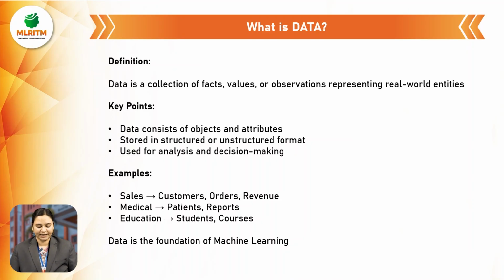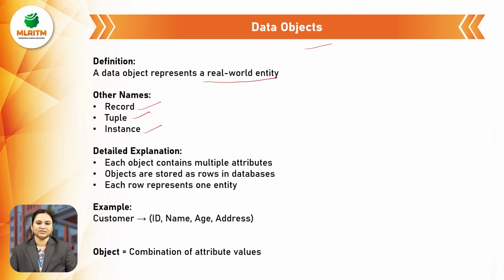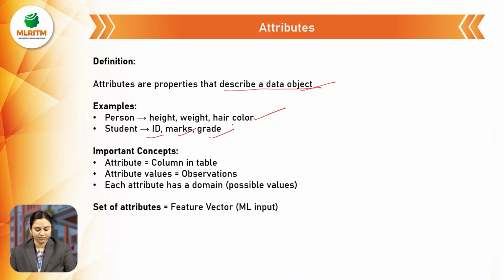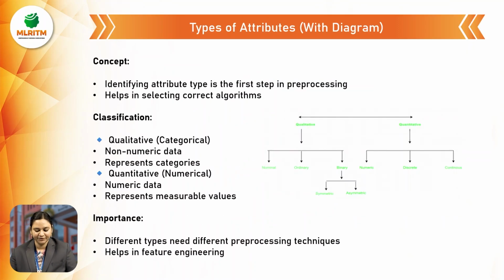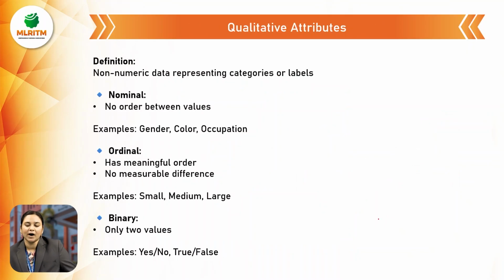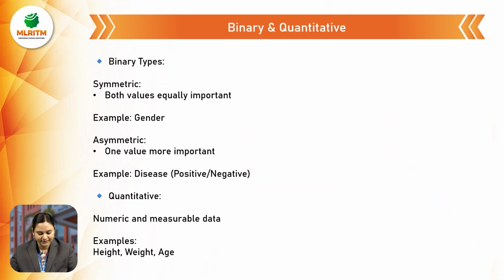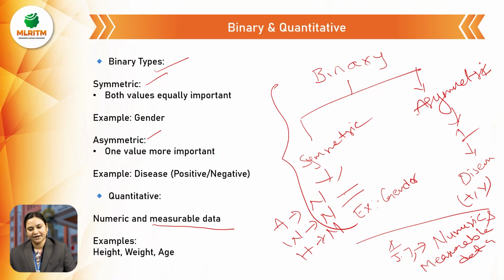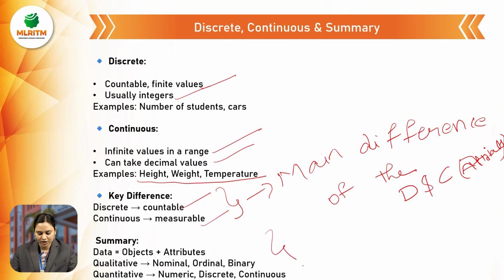DIFFERENT TYPES OF ATTRIBUTES IN DATA SCIENCE | BY MRS. SHAIK NAZMA || MLRITM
Telangana, India.

📊 **Different Types of Attributes in Data Science | Data Science**

🚀 In this video, we explore **Different Types of Attributes in Data Science**, a fundamental concept for understanding, analyzing, and preparing data for machine learning and data mining applications.

💡 Learn how attributes represent the characteristics of data and how different attribute types influence data analysis, visualization, preprocessing, and model building. A strong understanding of attribute types is essential for making informed decisions during the data science workflow.

🎯 This lecture is ideal for:
📊 Data Analysts
🤖 AI Enthusiasts

🌍 Applications of Attribute Types:
📈 Data Analysis and Visualization
🤖 Machine Learning Model Development
🛒 Business Intelligence
🏥 Healthcare Analytics
📊 Data Mining and Knowledge Discovery

📈 Understanding attribute types helps in selecting appropriate algorithms, improving data quality, and generating meaningful insights from real-world datasets.

👍 If you find this video helpful:
📤 Share with fellow students and data science enthusiasts